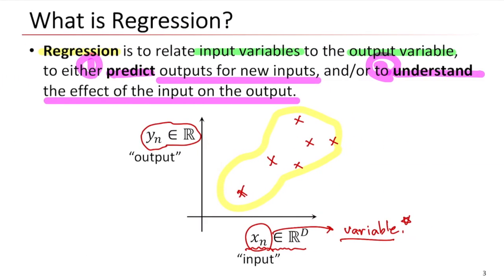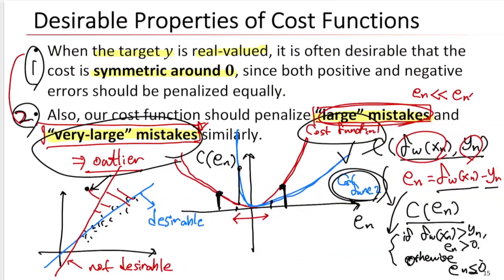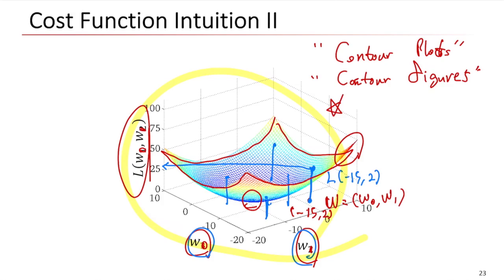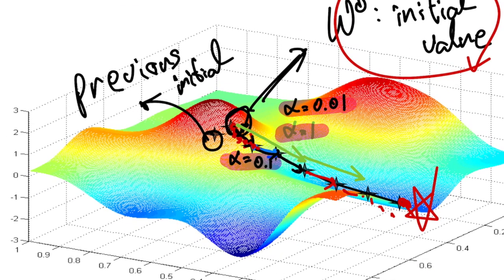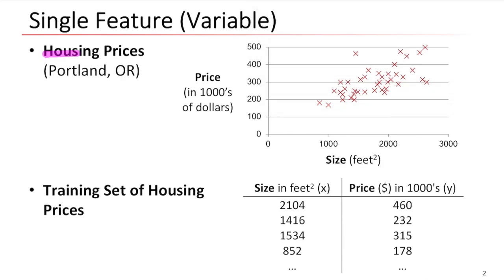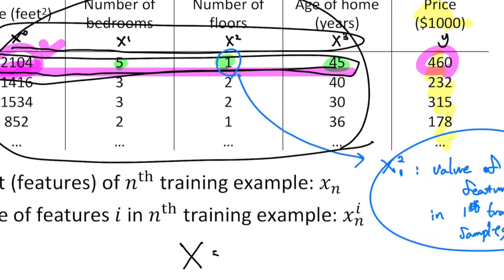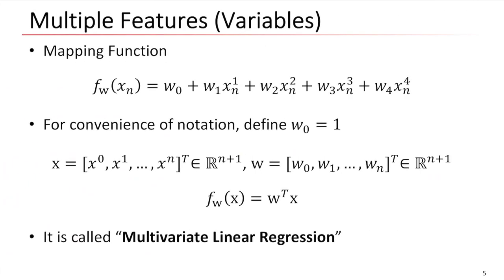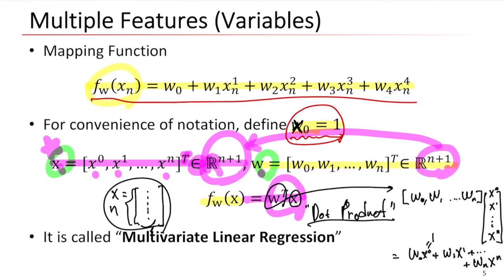Lecture 3-1 AAA601:Pattern Recognition by Seungryong Kim